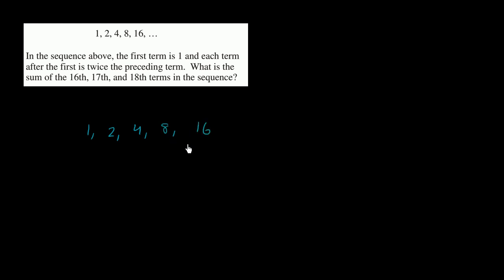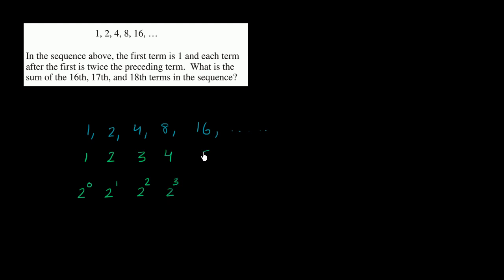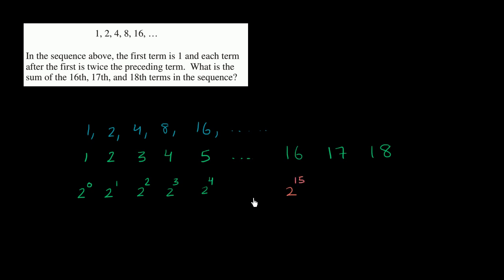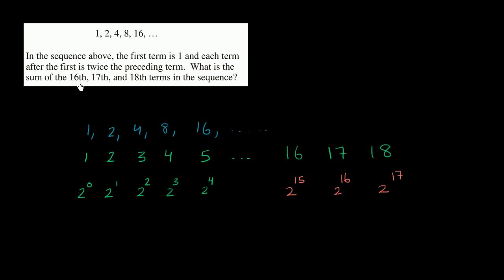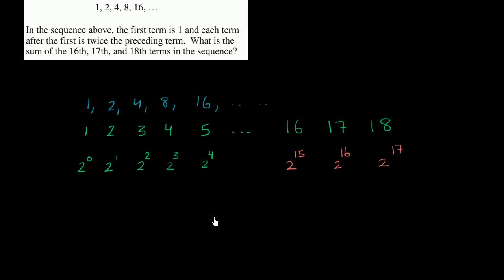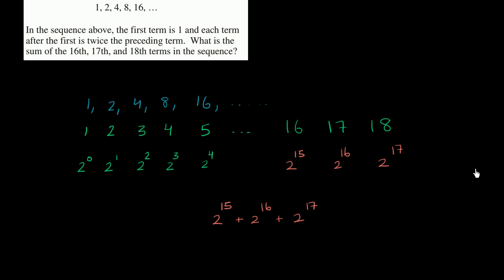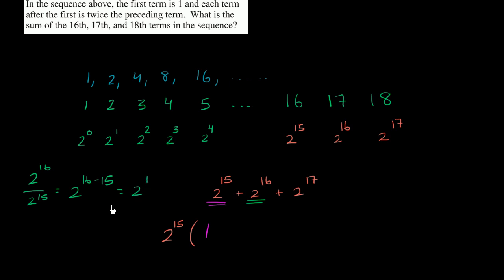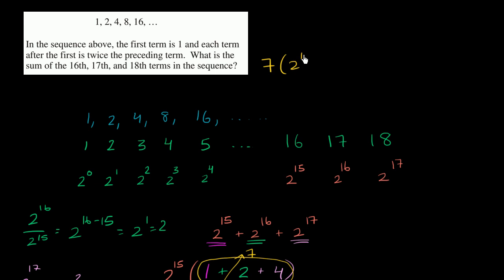15 Sums of terms in a sequence